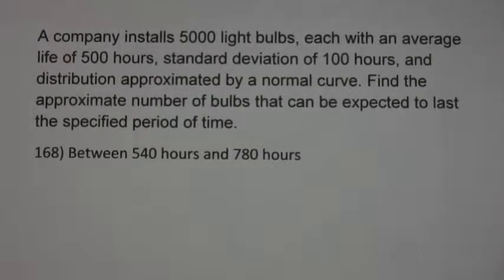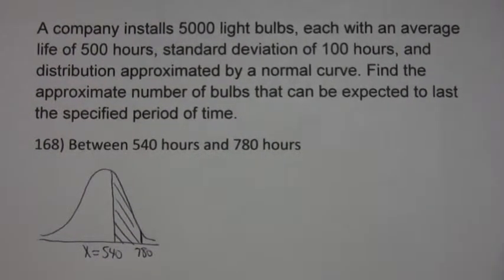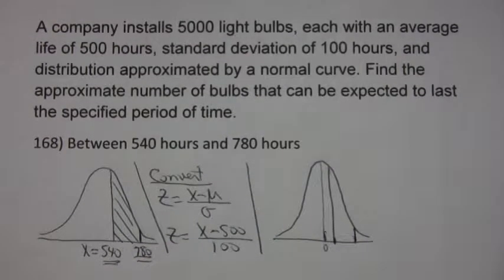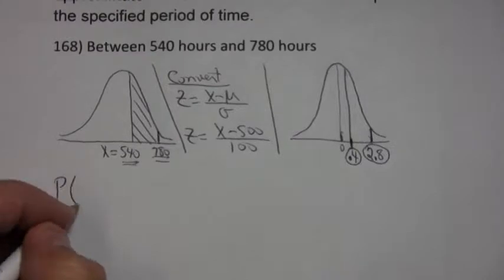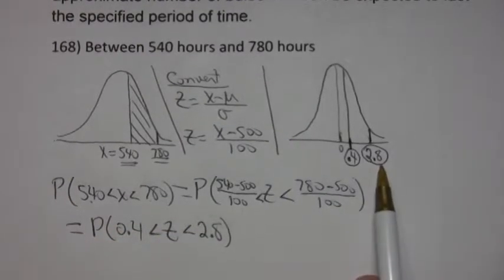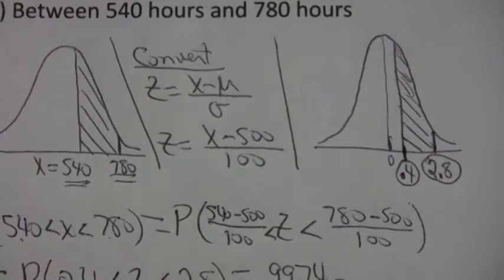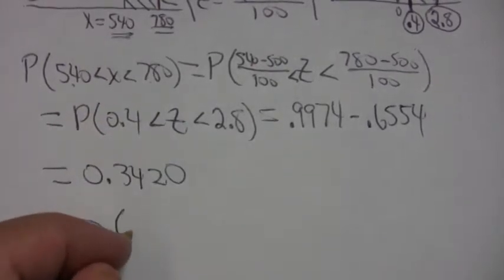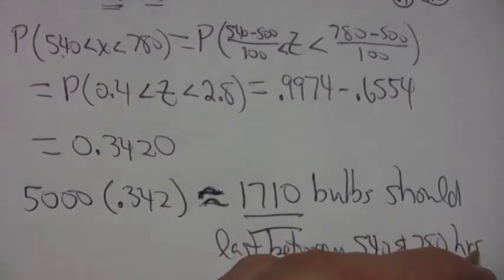MATH 110 Normal Distribution Problems Solved: Part H